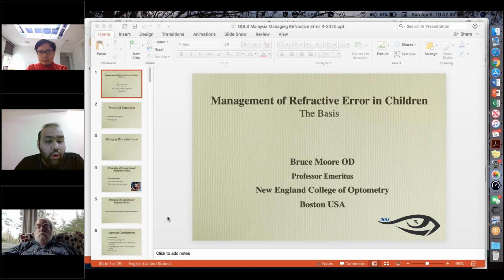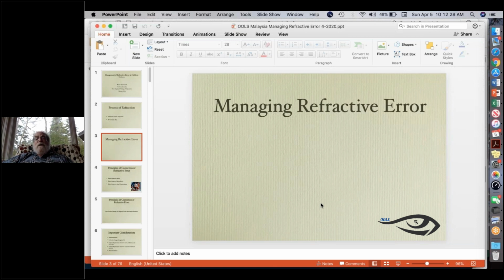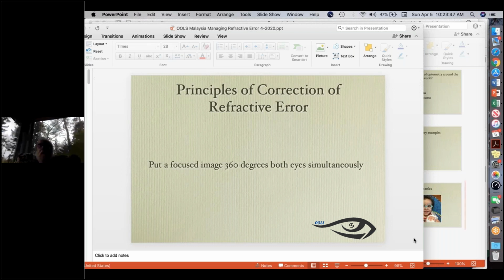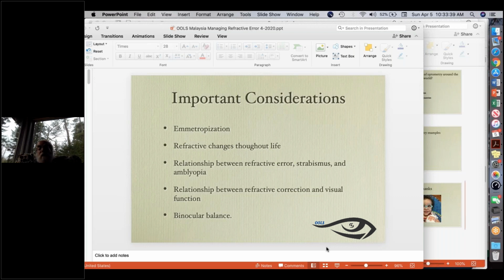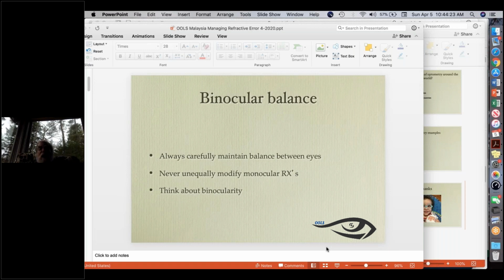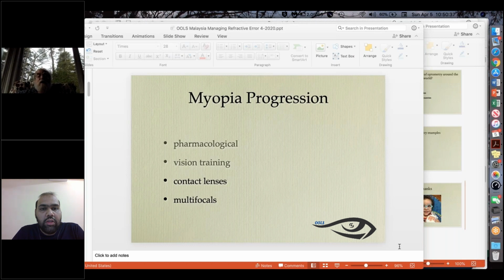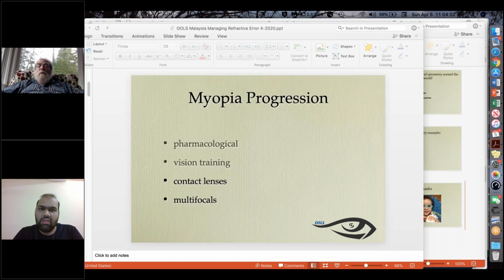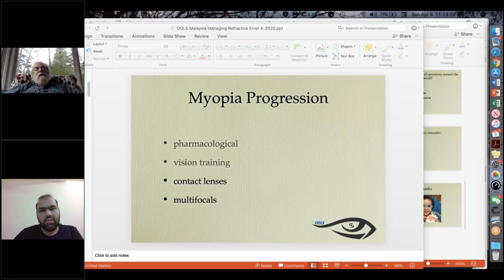Management RefractiveError in Pediatric population. Under or Overcorrect? | OOLS | Prof. Bruce D.M.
OOLS - Online Optom Learning Series - Session 5 (5th April 2020)

Here we bring you the 5th session of our online learning series which was live on 5th April 2020 at 7:30PM IST.

We would like to thank Prof. Bruce for accepting our invitation and agreeing to be a speaker for this series. Prof. explained to us how we need to understand and manage the refractive error correction in the pediatric population. Also, he shared a few examples of his clinical practice as he is practicing pediatrics for 40 years.

Prof. explained to us that the leading cause of amblyopia all over the globe is an uncorrected refractive error and that can be simply managed with giving correct refractive correction which is based on important optometric evaluations.